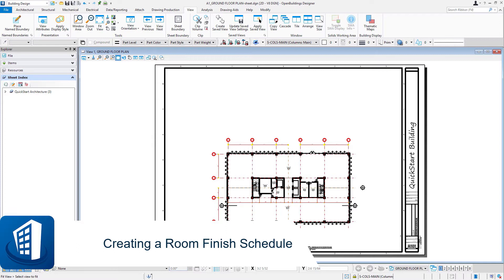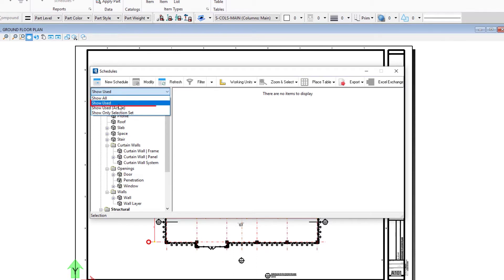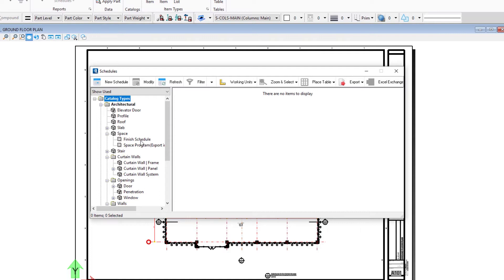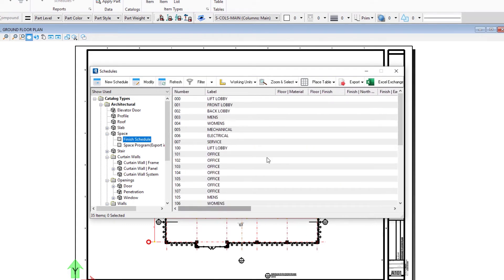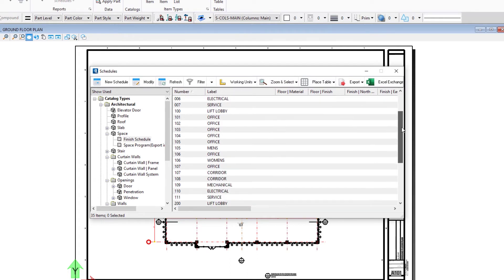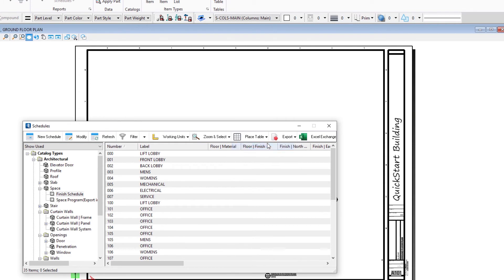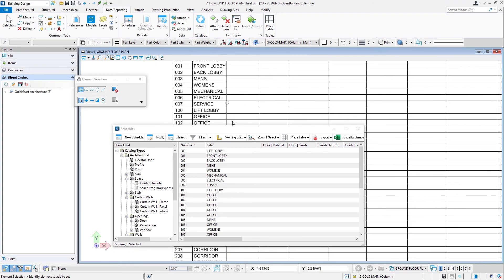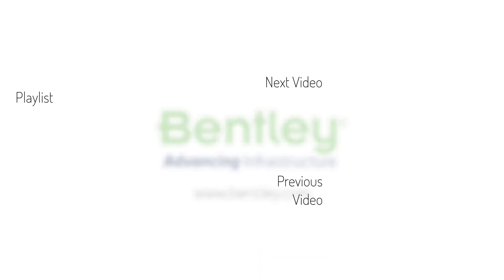Part 5 - Creating a Room Finish Schedule in OpenBuildings Designer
In this video we will create a room finish schedule for the project and place it on the Floor Plan sheet. To view the complete course and download a workbook visit the Bentley Learn Server.